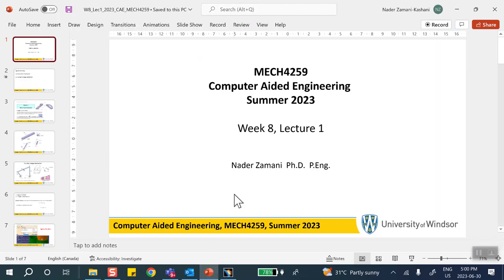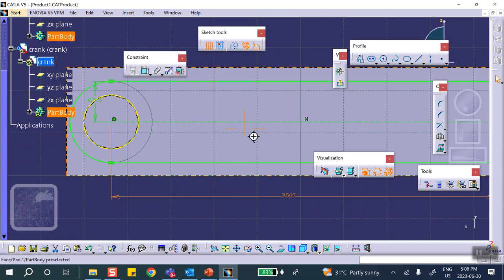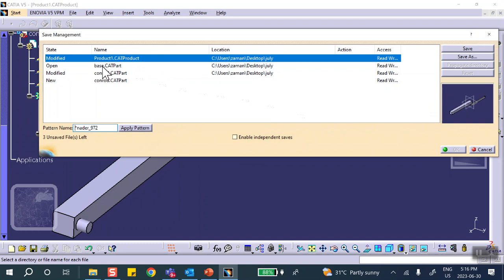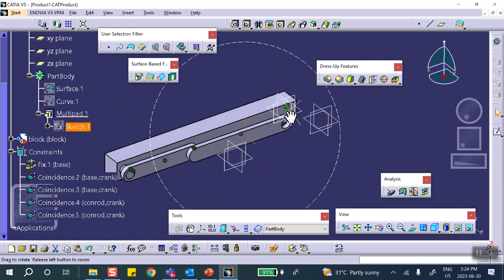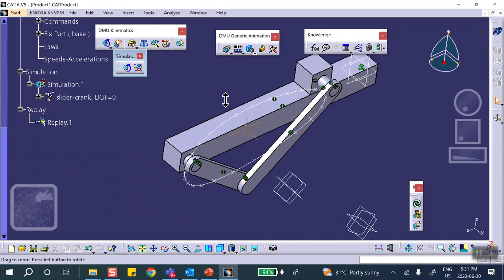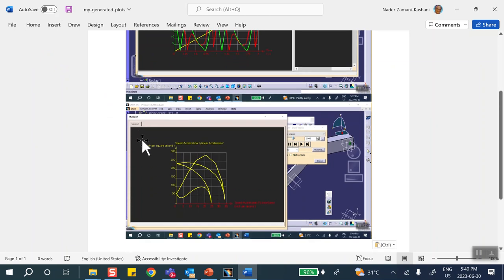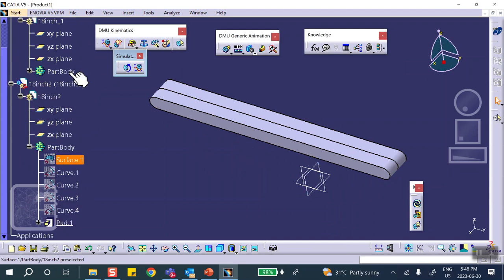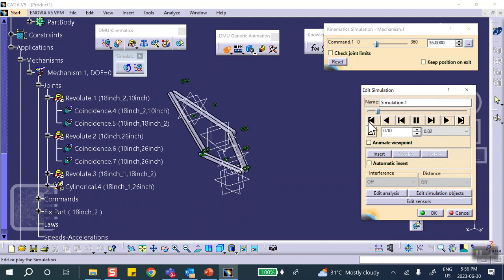Week8, Lecture 1, CAE, Summer2023